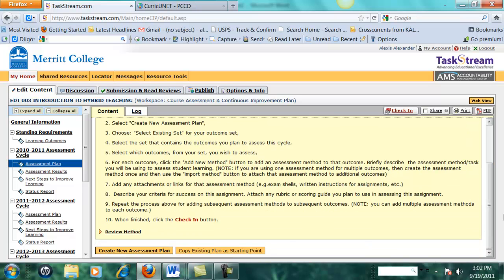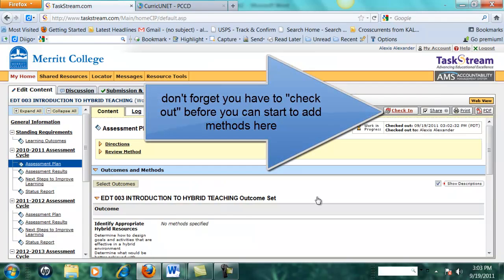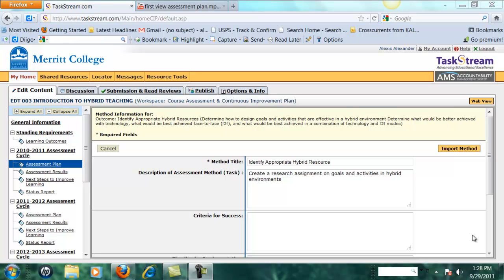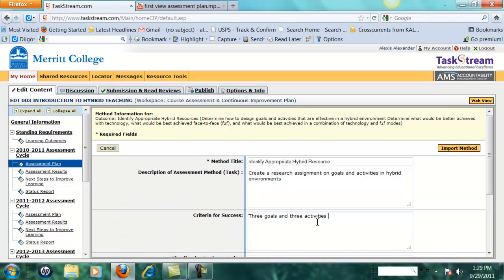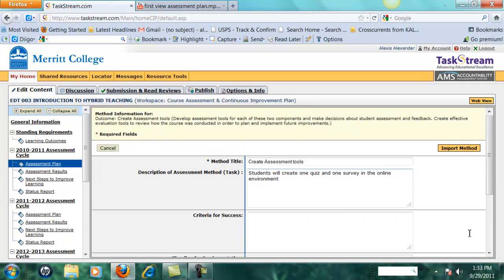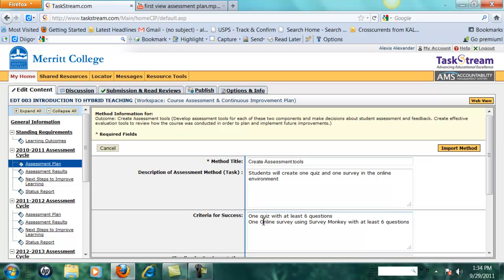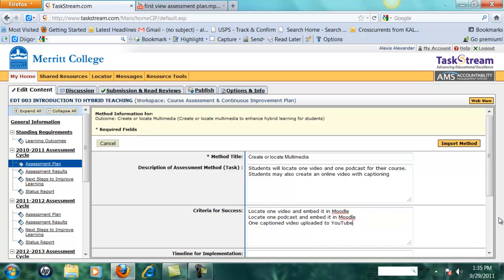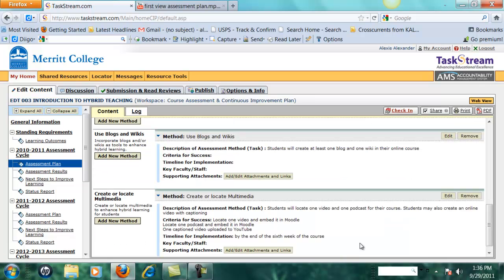last revise assessment plan video